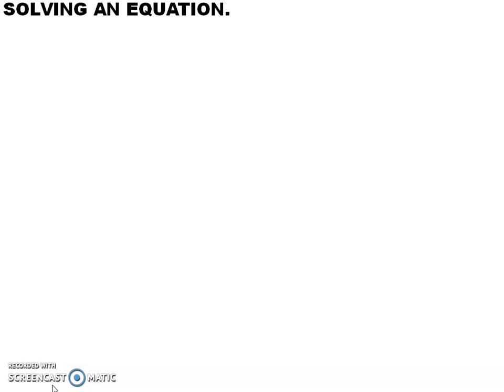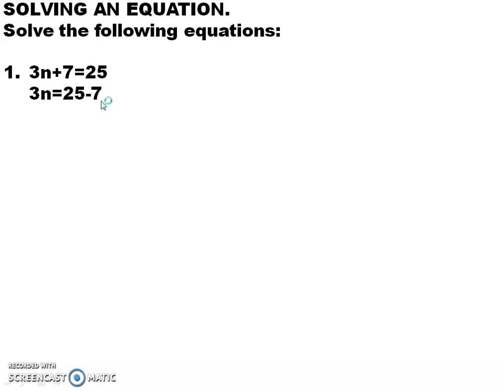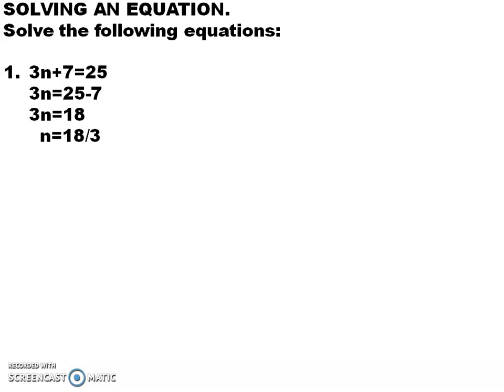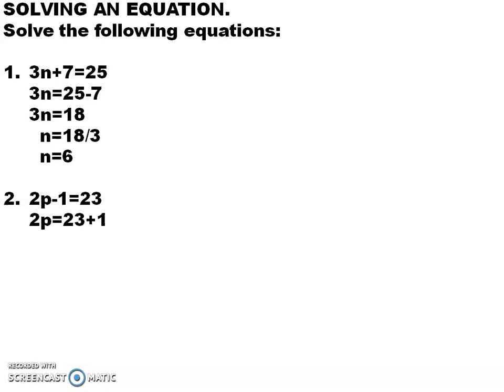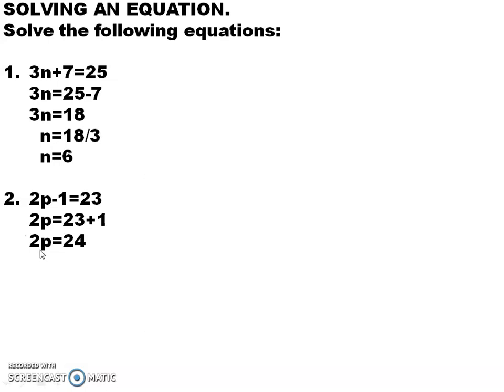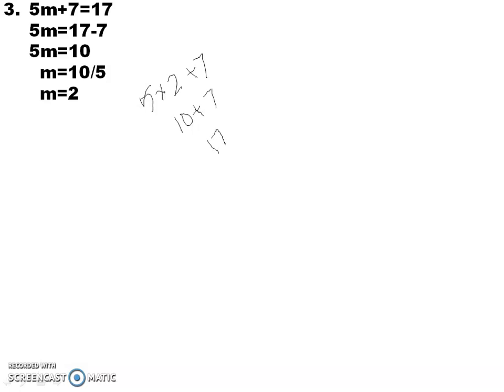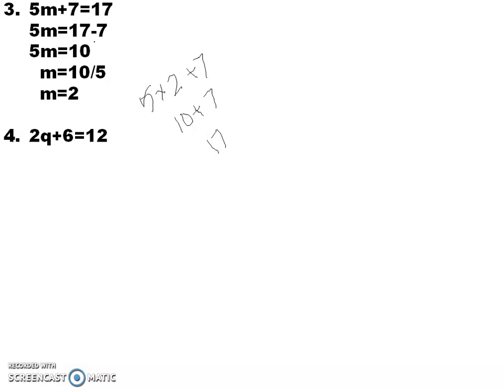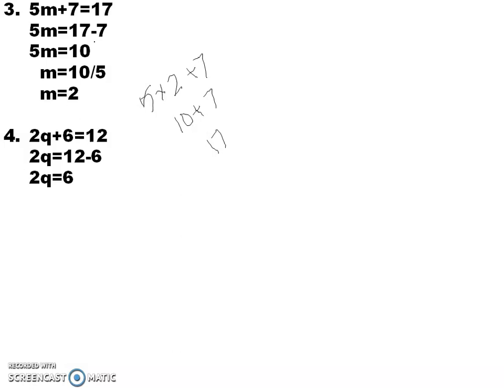class 7 13072020